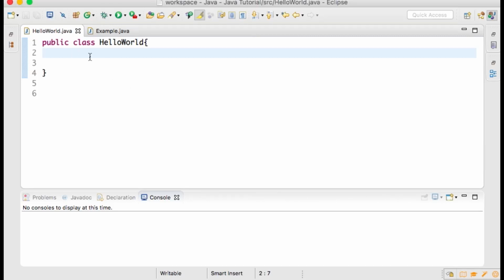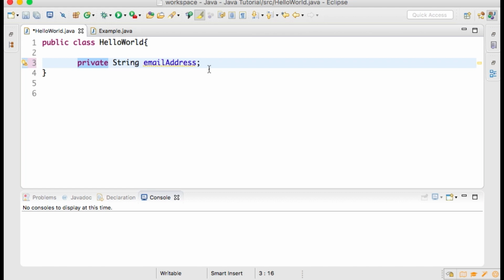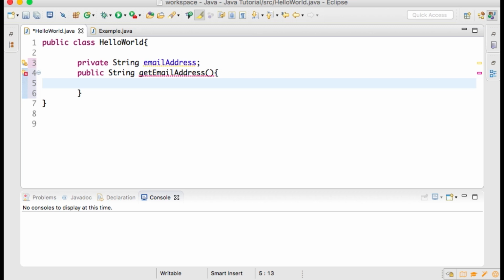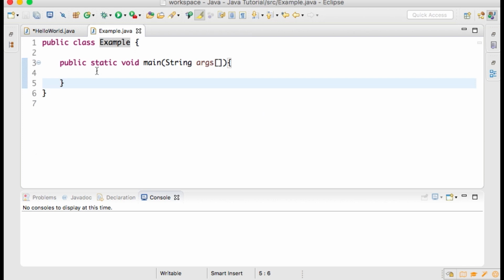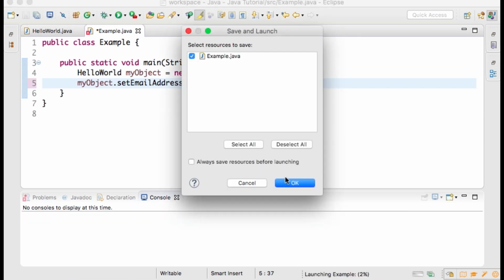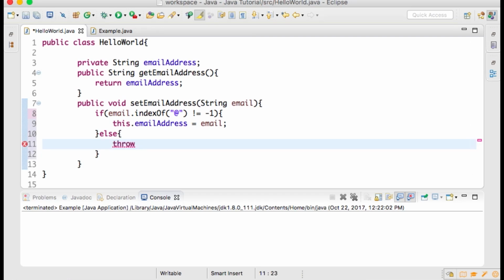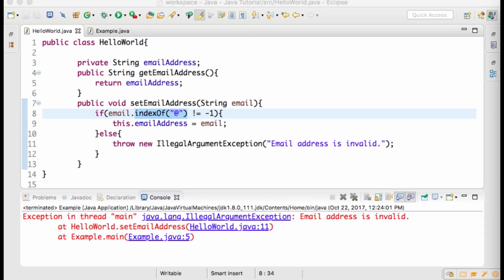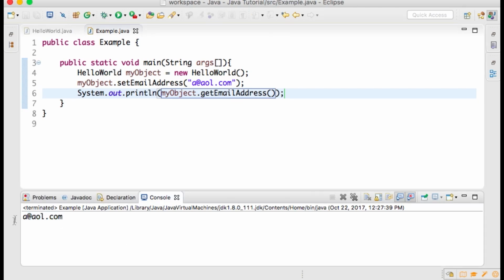Java Getters & Setters, Encapsulation with Code Examples Tutorial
In this Java programming tutorial for beginners, you will learn about getters and setters, encapsulation, and access modifiers (public and private).  I will provide an example code with Eclipse that you can follow along with.

In this tutorial, we will create two classes to demonstrate encapsulation with a private field, a getter method, and a setter method.  The getter method retrieves the field and the setter method sets the value of the field.

Encapsulation or data hiding is a fundamental concept of object oriented programming.  I will go over the other concepts of object oriented programming in a future Java tutorial.

This Java programming tutorial on getter methods, setter methods, and encapsulation is the tenth in my series of Java coding tutorials.  More video tutorials can be found on my playlist, Java programming tutorials for beginners